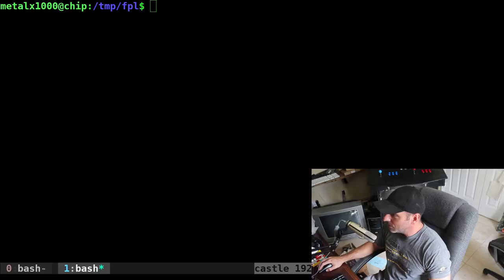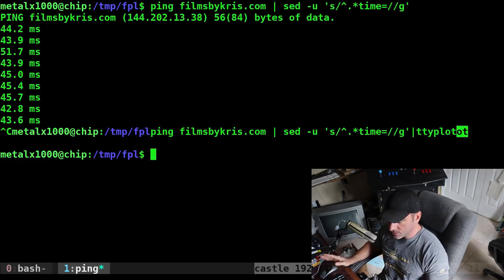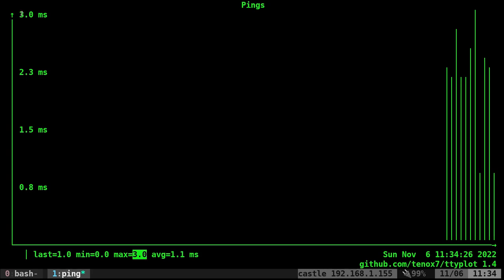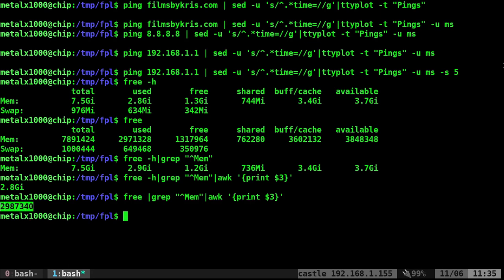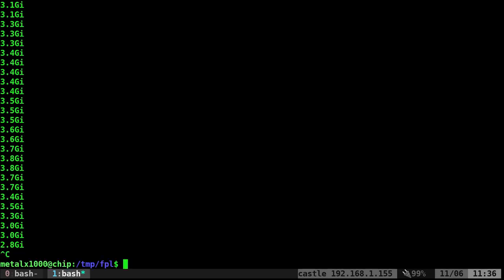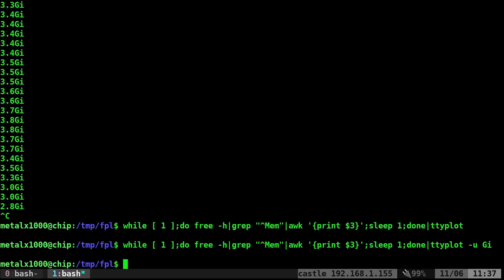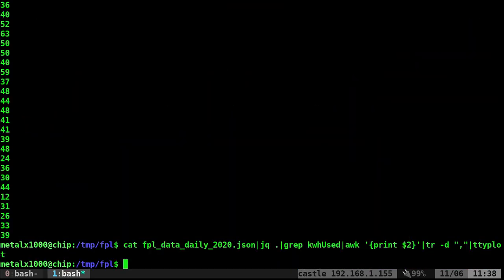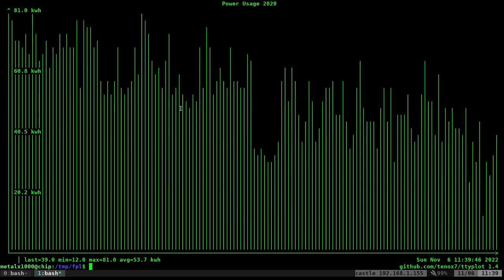Plotting Graphs in Your Shell